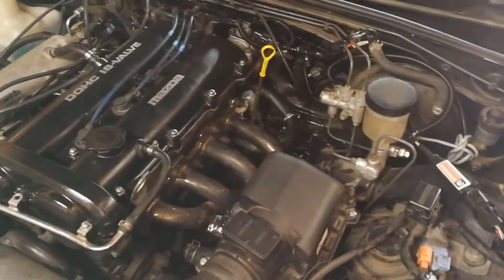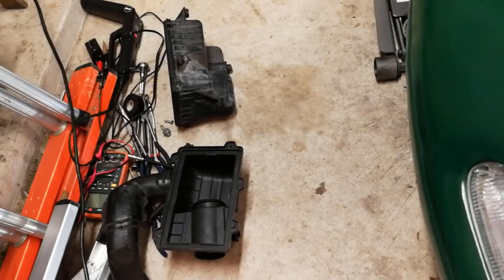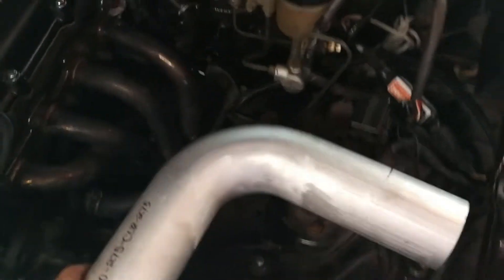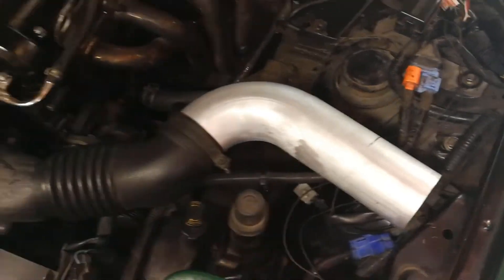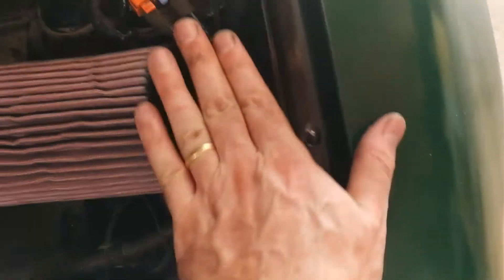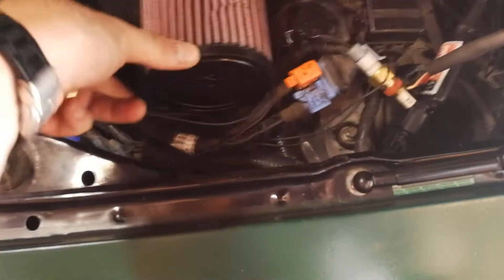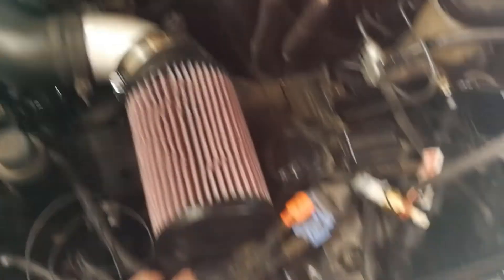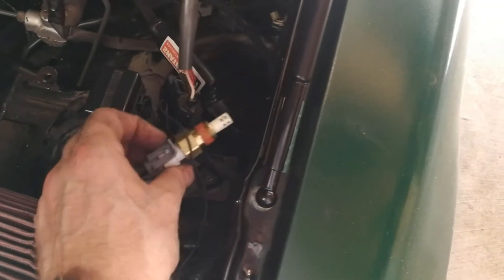Miata MAF Delete and Custom Intake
If you have a custom ECU, you can get rid of the big and restrictive MAF and stock airbox.  In this HowTo, I'll create the simplest DIY intake you can image - one 90 degree aluminum elbow and a K&N cone filter plus a simple heat reflecting airbox.

Bend was 2.75 inch aluminum which matches up to the stock 1.8NA crossover pipe. (Warning the price seems to fluctuate wildly on this pipe, it should be less than $20.)
Filter: K&N RU-3190 (The product picture was wrong the last time I viewed this but this is the exact one I bought).
I used a tap set from Harbor Freight but you can get this single tab for cheap (3/8 NPT)

OGPedxing is all about DIY, gadgets, and tools.